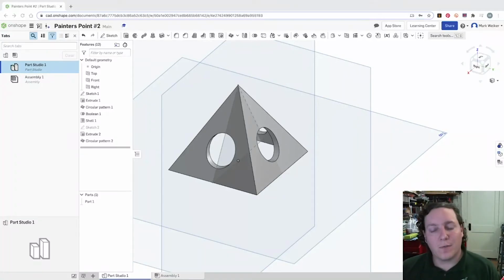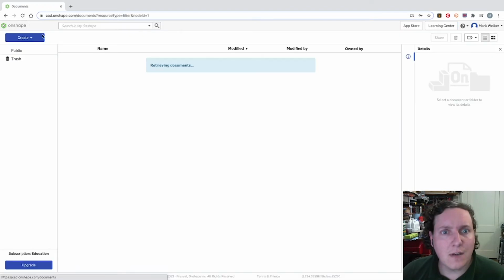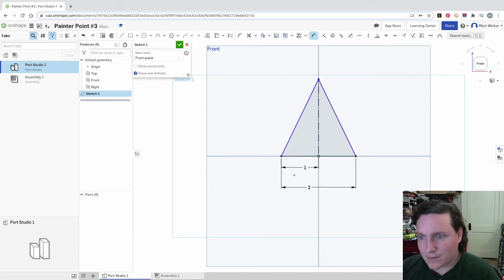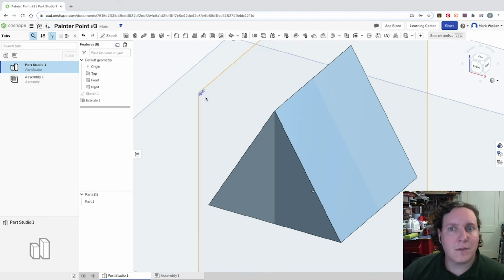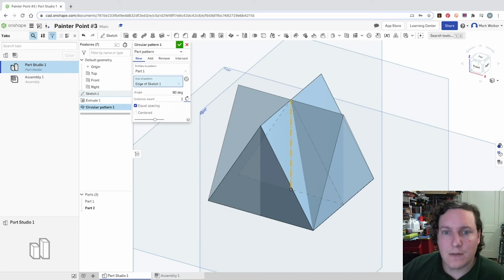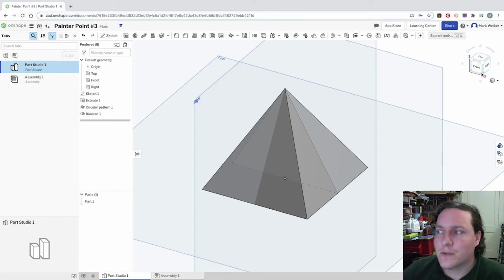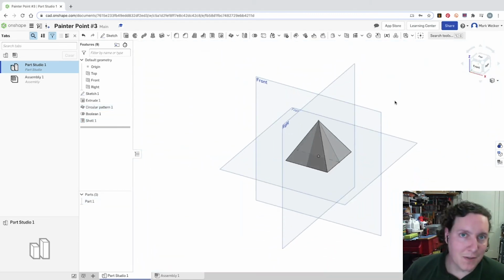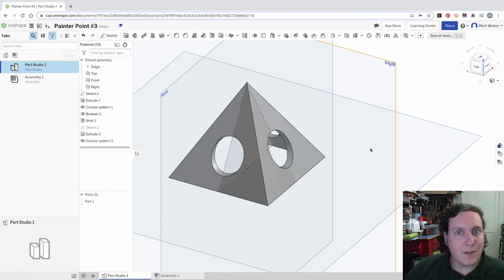Modeling a Painters Point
How to model a Painters Point (or a type of pyramid) in OnShape.

Commands used include:
Sketch
-Line
-Dimensioning
Extrude (symetrical)
Circular Patterns (Parts)
Boolean (Intersection)
Shell
Cut Extrude
Circular Patterns (Features)